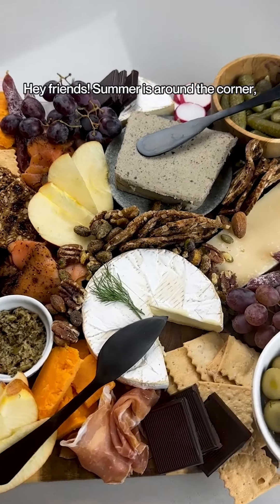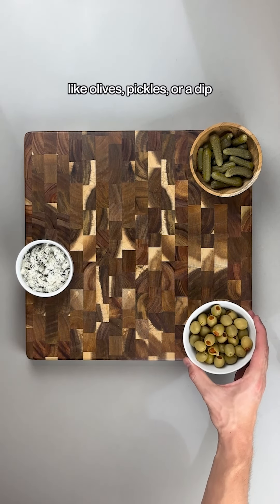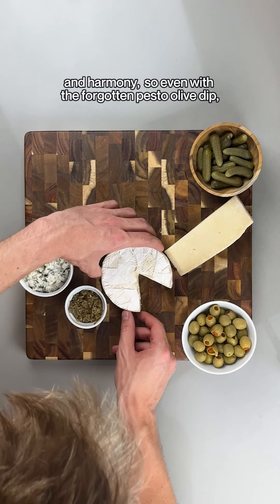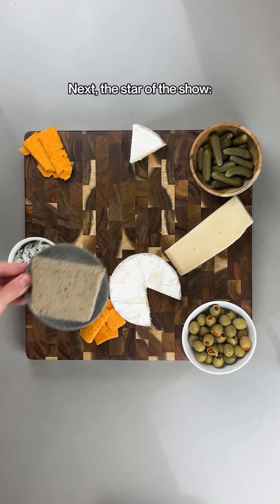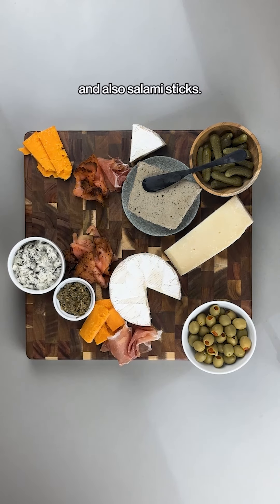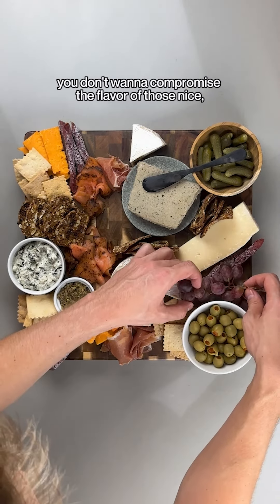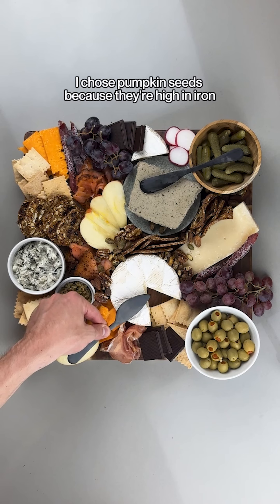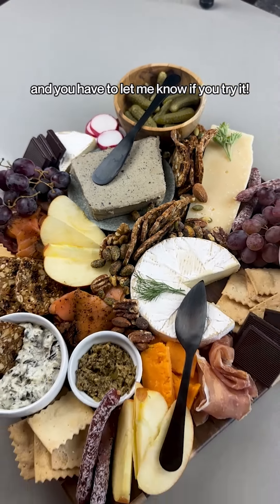How To Make A Charcuterie Board?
Summer picnics are a delightful way to enjoy the sunshine, create unforgettable moments with family and friends, and indulge in tasty treats. These outdoor gatherings are perfect for laughter, making memories, and enjoying the beauty of nature. Elevate your picnic experience by offering snacks that do more than quench hunger—they can also boost your health by increasing your iron intake.